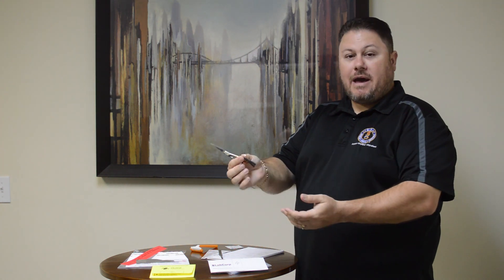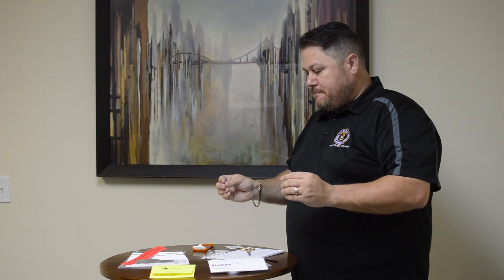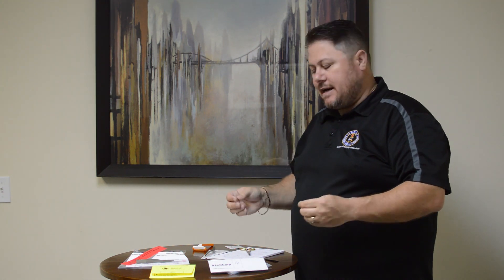Hair Follicle Drug Test—Pros & Cons, Myths, and How It Works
David Bell explains what a hair follicle drug test is, it's strengths and weaknesses, myths people believe about it, and how it *really* works.